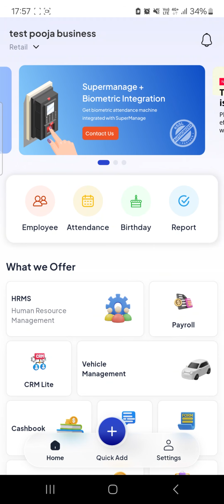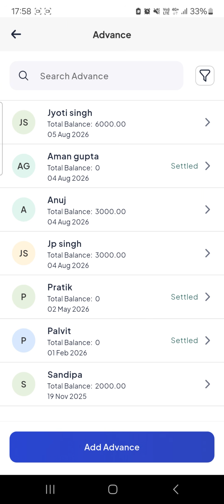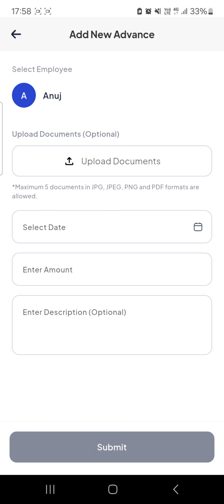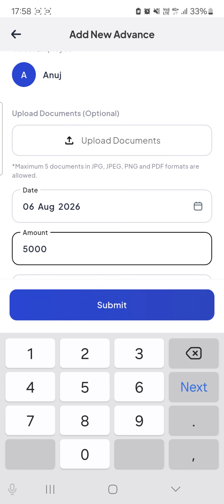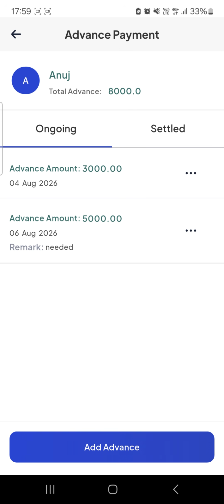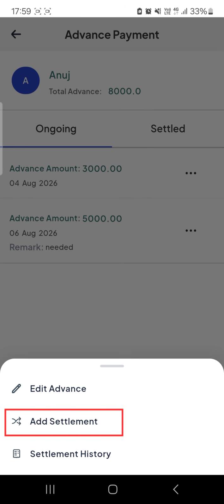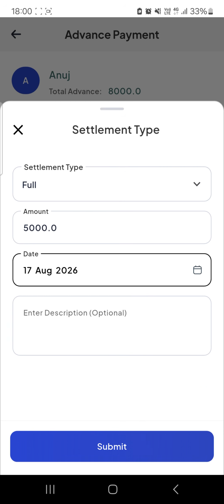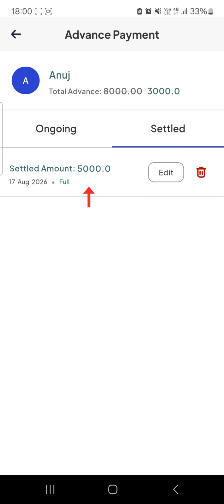How to Add Advance & Settlement in SuperManage App | Step-by-Step Guide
Learn how to manage employee Advance & Settlement in the SuperManage app — step by step! In this quick mobile tutorial, I'll show you how to give a salary advance to an employee, keep a record of it, and settle it later against their salary. Perfect for small business owners, shop and staff managers who want to track advances without any paperwork or confusion.

SuperManage is a mobile-first HRMS, staff attendance & payroll app that lets you manage your whole team from your phone — attendance, salary, advances, settlements, and reports, all in one place.

📲 In this video you'll learn:
✅ Where to find the Advance / Settlement option
✅ How to add a new advance for an employee (amount, date & note)
✅ How to settle an advance (deduct from salary / mark as paid)
✅ How to check the advance & settlement record anytime

💬 Have a question about advances or settlement? Drop it in the comments.